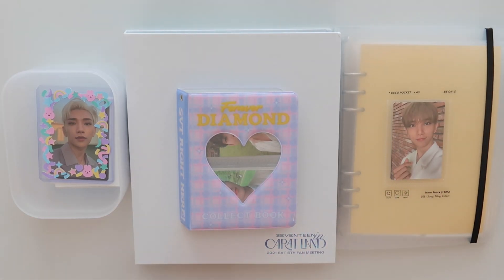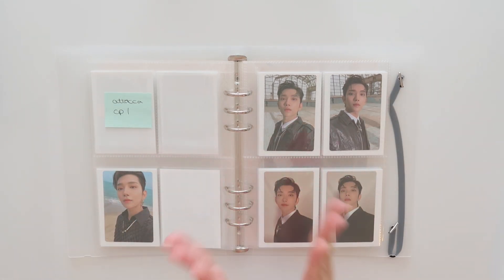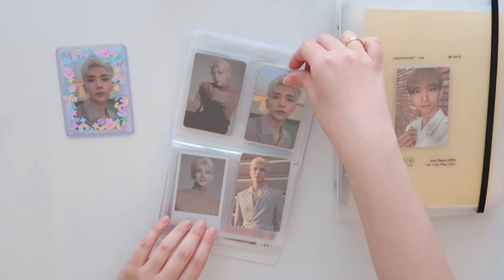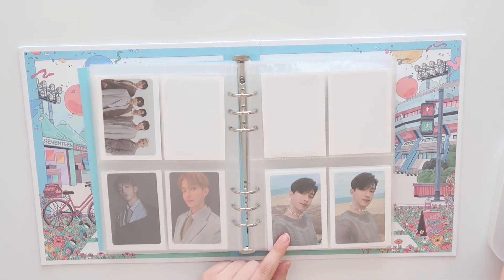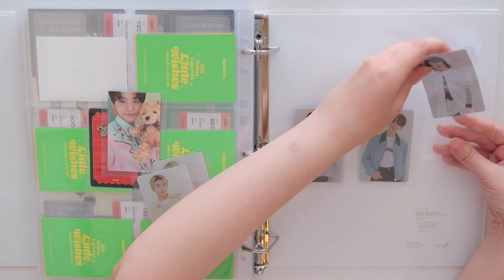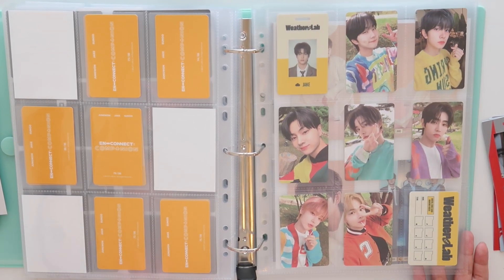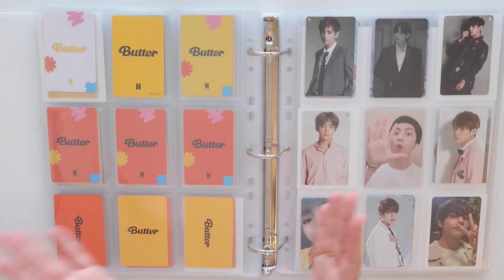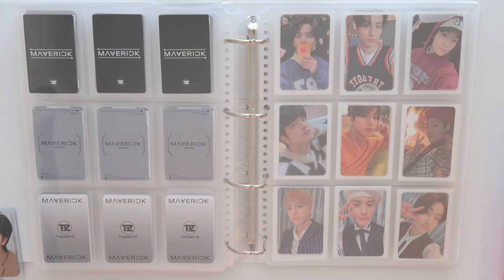organizing photocards + am i starting a sticker shop?? 🤔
hi! thank you so much for watching! i'm still very much undecided how to go about setting up a tiny sticker business but i'll absolutely update you when i have more news! :)

time stamps:
00:00 svt/joshua binder redo
09:44 sticker shop news (kinda?)
12:39 svt/DK binder
15:21 TXT binder
18:20 Enhypen binder
25:12 one Taehyung card lol
25:52 the boyz binder

links:
♡ receive a 2000 yen (~$20) first-time purchase coupon when you sign up for a new buyee member account